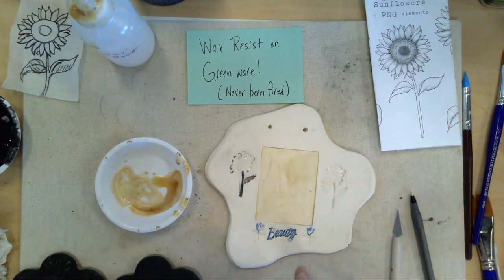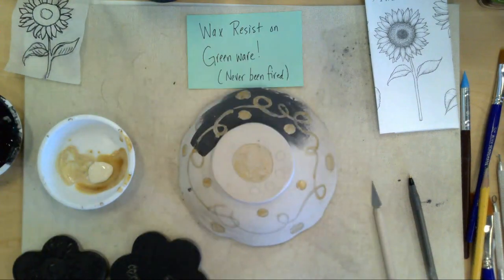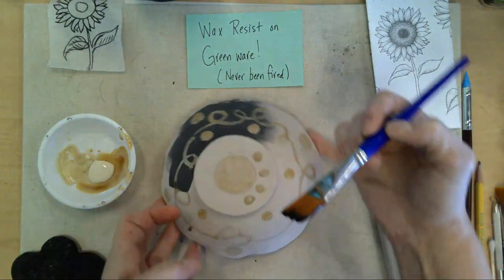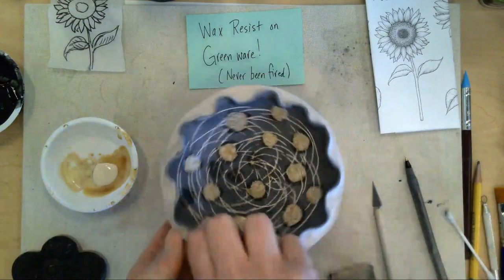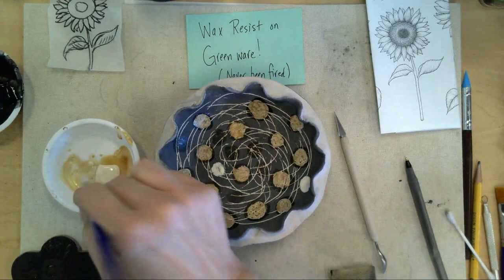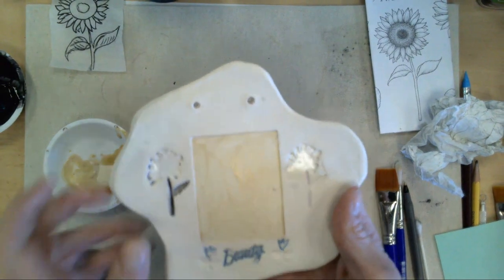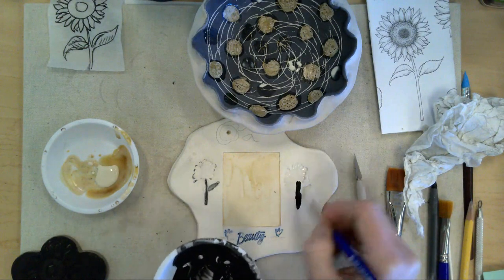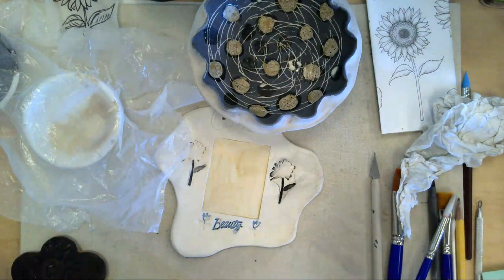Wax resist tips and techniques by Amy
This video shows tips and techniques for wax resist and underglaze on greenware and bisqueware.  It also shows drawing a design on clay before using wax as well as ideas for layering underglazes using wax resist.